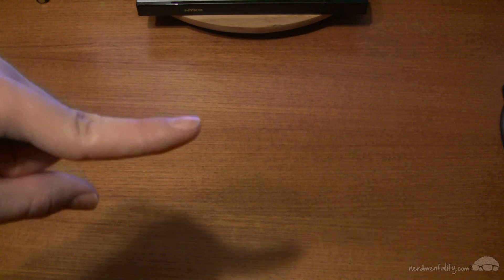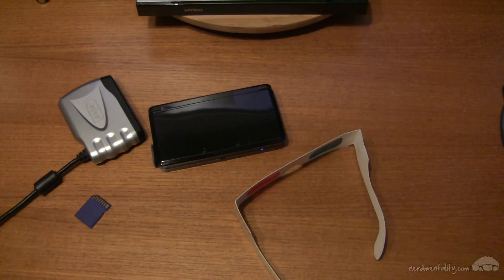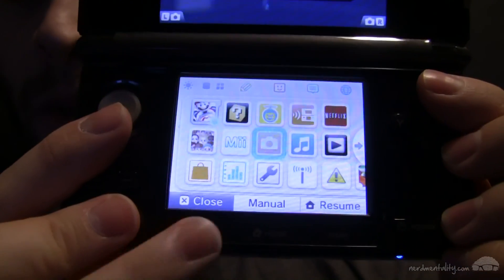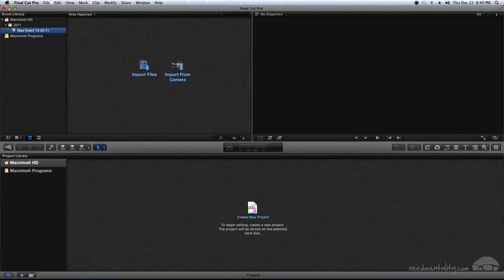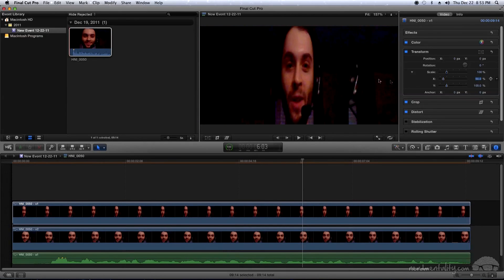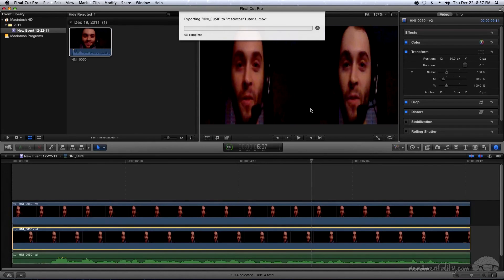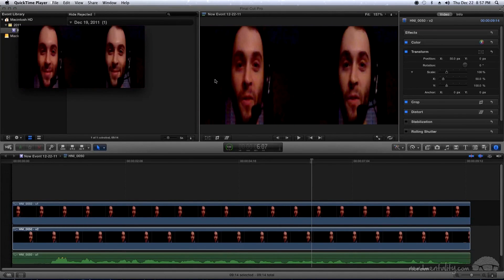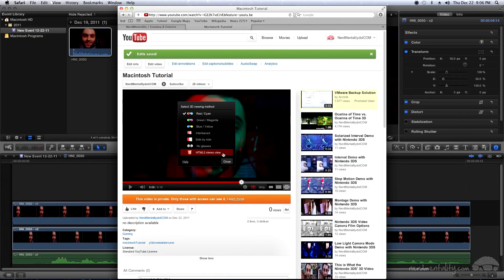3DS to YouTube Tutorial: Macintosh Tutorial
A step-by-step video tutorial showing how to get 3D video from a Nintendo 3DS onto YouTube and display PROPERLY once on YouTube.  In this video, the process is done with a Macintosh computer.

For the full written tutorial (includes both Mac and Windows methods) head over to NerdMentality.com

Video Chapters:
-Required Components - 1m07s
-Step-by-Step Walkthrough (From Start to Finish) - 3m22s
=Record Video on Nintendo 3DS - 3m22s
=Transfer Video from the 3DS to a Computer - 5m55s
=Change Your Video into a YouTube-friendly 3D Format - 6m58s
=Upload the New Video to YouTube - 11m32s
=Let YouTube Know that your Video is a 3D Video - 12m25s
=If You View 3D with nVidia 3D Vision, You're not Done Yet! - 14m19s